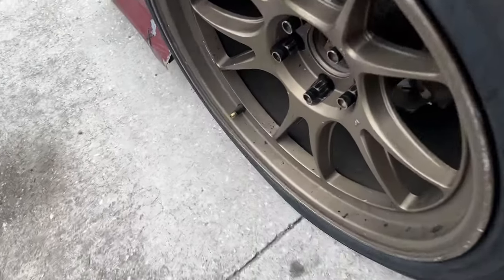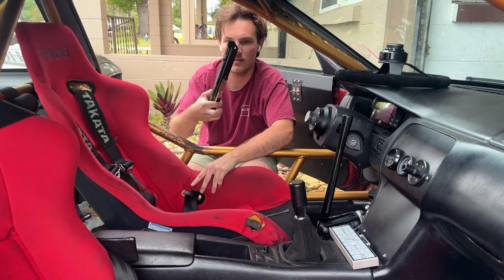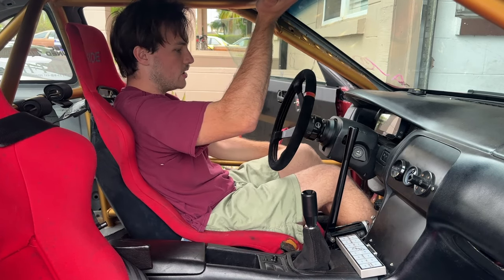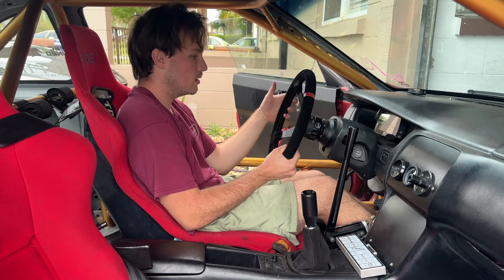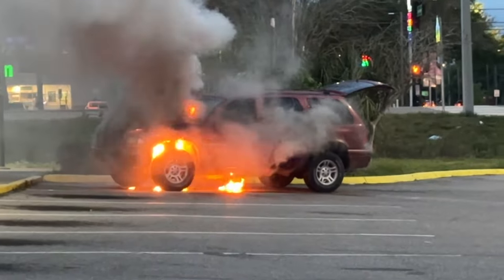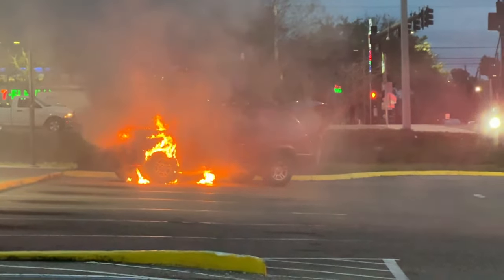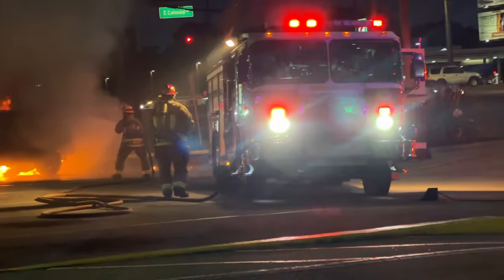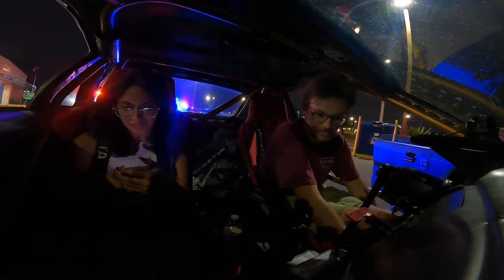Why You Should Always Keep a Fire Extinguisher in Your Car...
In this video i take the 1jz 240sx out to try to scare my girlfriend but witness a car fire so i try to save him

Sub count: 5,519 homies